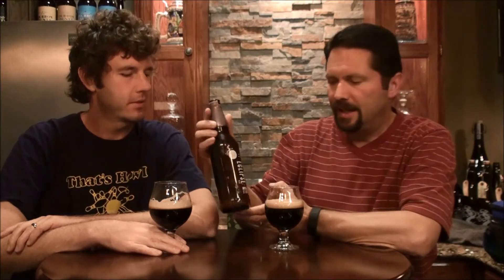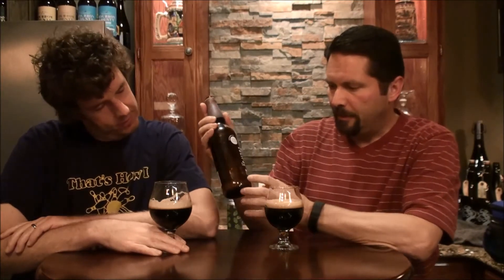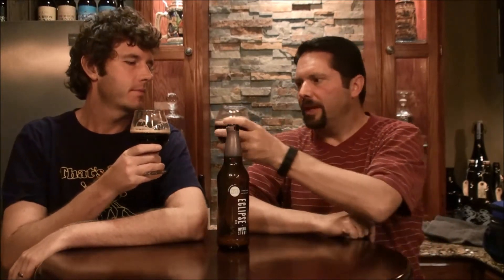Eclipse - Java Coffee (2014) -- FiftyFifty Brewing Co.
Episode 184: Eclipse - Java Coffee (2014) -- FiftyFifty Brewing Co.

So far we have not had a bad Eclipse variant. Coffee stouts tend to fade with time. Bryan was worried that he may have sat on this one too long.

It has a big peppery espresso nose. The coffee flavor is moderate. It is a little thicker than most coffee stouts. You can tell the base is a RIS, but the bitter roasted malt blends well with the coffee. Don't leave this one in your cellar too long.

Ratings:
Adam  4.33/5
Bryan  4.5/5

Info:
11.9% ABV, ? IBU